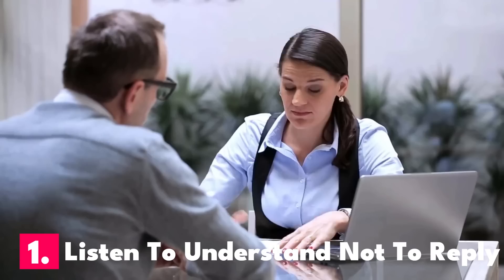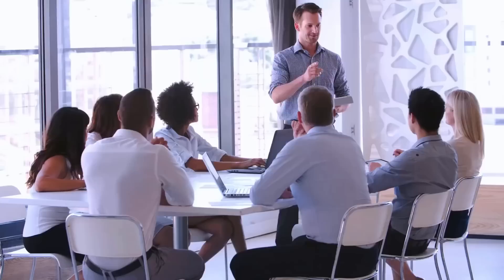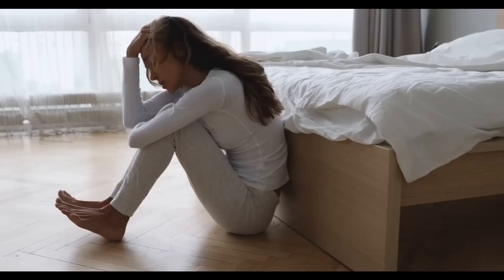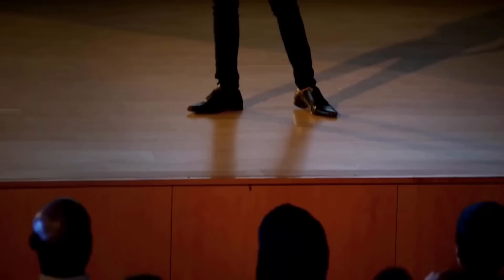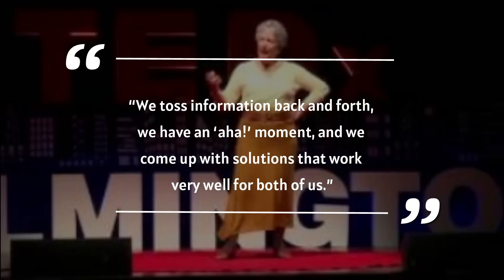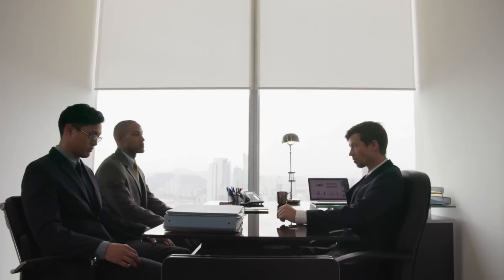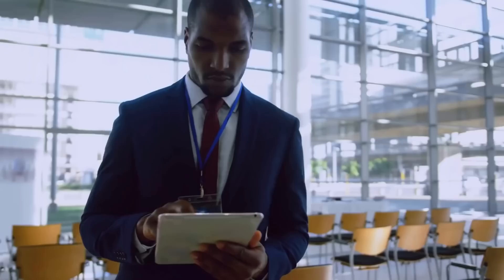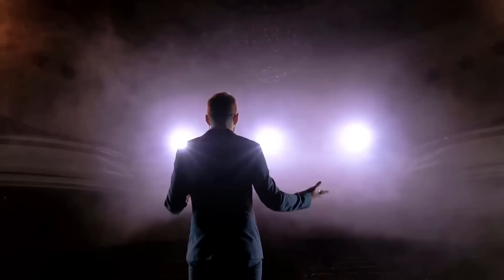5 Ways to Improve Your Communication with your Partner | Respect | Listen | Compromise | Control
00:00 Introduction
00:43 Definition
01:19 Listen to Understand and not to Reply
03:18 Control Your Emotions
06:00 Treat your Partner with RESPECT
07:53 Work Towards a SOLUTION not just Win
10:28 Think Before You Speak!

The Power of Two: Secrets to a Strong and Loving Marriage, Susan Heitler

Getting to Yes: Negotiating Agreement Without Giving In, Roger Fisher

Emotional Wellness Journal: Explore Your Thoughts, Feelings and Triggers, Rayna Piazza

Communication is about expressing yourself in a healthy way, listening to your partner when they are doing the same, and really hearing and absorbing what the other person has to say is vital.

1.Listen to Understand not to Reply.

Listening to reply is the standard way that most people communicate. What that means is that instead of really paying attention to what the other person is saying, you are already thinking about what you want to say in response.
Of course it’s great to have a well-thought-out reply, but if you’re thinking about what you want to say instead of hearing what the other person is saying, you aren’t really listening and communicating well.

You may be getting your point across — or not, if the other person listens the same way you do — but you’re not having a meaningful interaction with the other person.

What “Listening to Understand” Looks Like

Pay attention. When someone is talking to you, look at them. Notice their eye contact and body language. Take in their tone of voice as well as what they are actually saying. Really listen.
Listen with your body. Turn toward the person who is talking, lean in, and make them feel listened to because you really are listening.
Don’t interrupt. The best way to make someone feel like they are not being heard is to interrupt or talk on top of them.
Respond to what they said. Be honest and respectful in your responses, and remember to talk — and listen — in the ways that you would want to be talked or listened to.

2. Control your Emotions

When your emotions are so intense that you cannot hear the other person, no communication is actually happening… It’s just noise. It’s like listening to a stereo that is so distorted you can’t make out the words.

Taking a break is an effective way to improve your communication.

Remember, emotions are not reactions-they are decisions. As an example of this, if I were to cut you while you were awake you would bleed. If I cut you while you were sleeping you would bleed. That’s a reaction.

3. Treat Your Partner With Respect

Respect isn’t about controlling someone or making them do what you want them to do. Respect is actually about the freedom to be yourself and to be loved for who you are.

In a healthy relationship, respect looks like:

Supporting each other’s interests, hobbies, careers, etc.
Building each other up
Honoring each other’s boundaries, no matter what

4. Work to a Solution not just Win!

When problem-solving everyday issues becomes a tug-of-war over who’s right and who’s wrong, then settling even the smallest of discussions becomes a battle.

Couples who learn to constructively solve problems lead healthier lives reducing their risk for stress-related health problems including depression, cardiovascular disease, and lowered immunity.

So how do you do this?

Step 1: Describe the Problem in a Few Words — and Let Your Partner Respond
The opening round in problem-solving involves getting your overview of the issue out on the table. Don’t let it smolder or expect your partner to guess!

Step 2: Look Together at Deeper Concerns
This is the exploration phase. Don’t try to “sell” your point of view to your spouse. And don’t try to solve the problem just yet.

Step 3: Craft a Win-Win Strategy
Look for steps you can take to resolve the issue for both of you.

5.Think Before you Speak so you Won't Say Something You Regret

Sometimes, you may feel emotional about a topic and may not think before you talk about it. Hence, it can be pretty hard to stop yourself from blurting out the first thing that pops into your head. T

That being said, you do need to remember that we as humans are social beings and need to communicate effectively in our everyday lives. Communication is the key to happy and sorted relationships.

It’s essential for your credibility because if what you communicate isn’t credible or useful, people won’t respect you or your words.

Communication Communication
5 Ways to Improve Communication Partner
Partner Partner
Respect
Listen